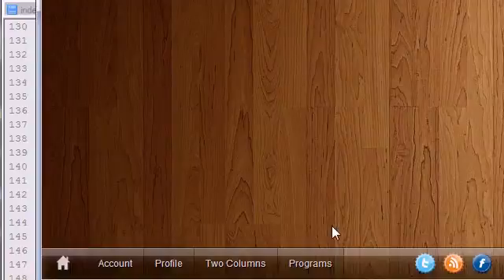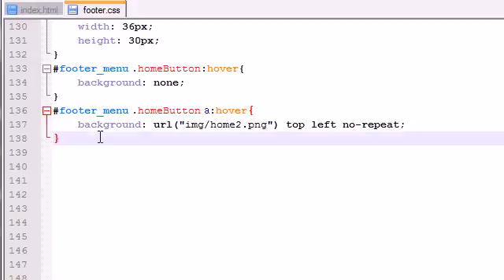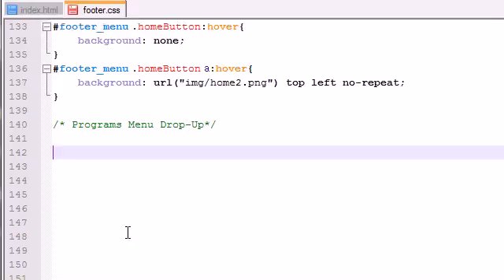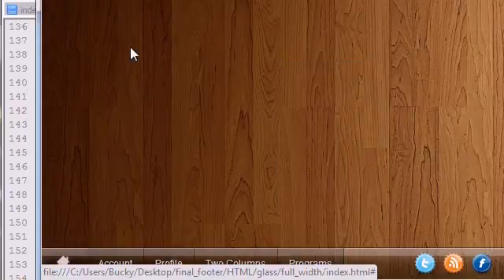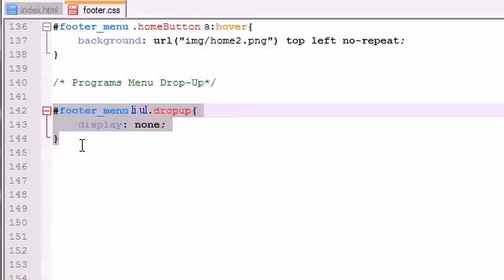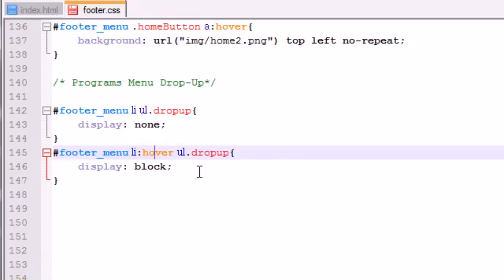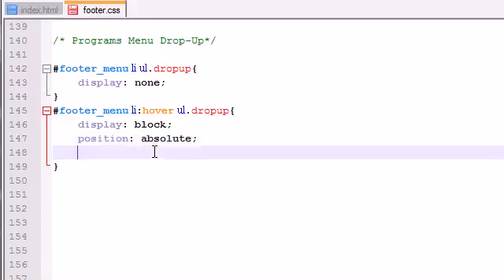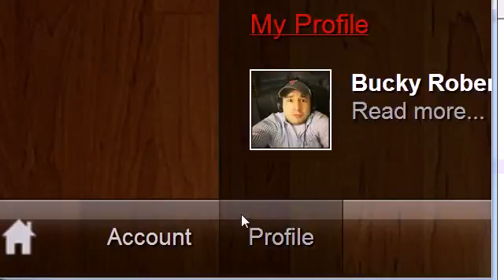CSS3 Awesome Footer Tutorial 14 Styling the Drop up Menus YouTube 360p